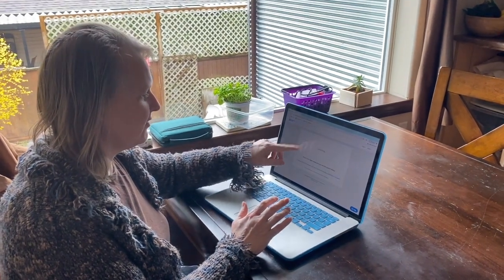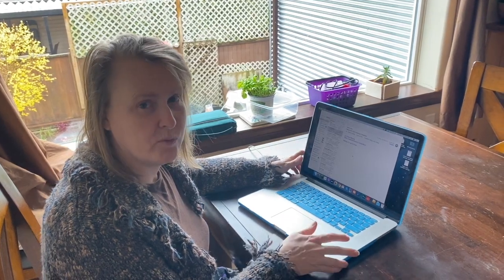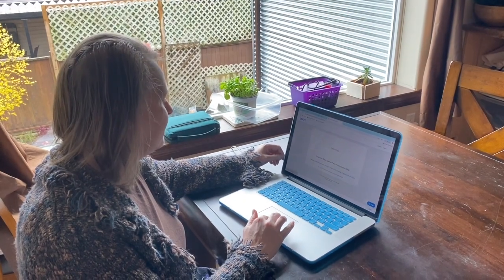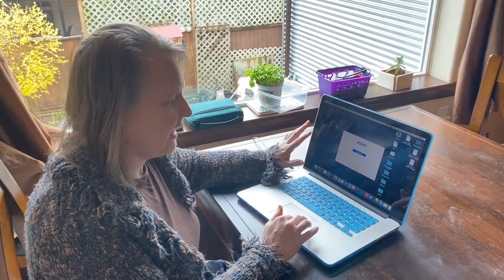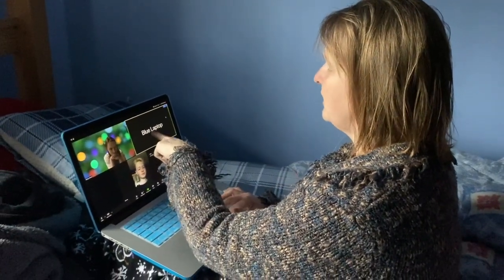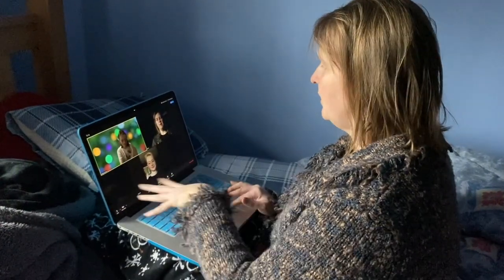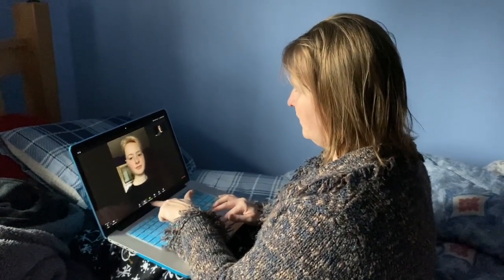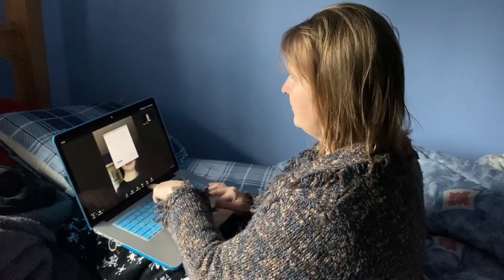Zoom Tips Part 1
The Halbigs wanted to help their friends feel more comfortable about accepting invitations to Zoom Meetings.